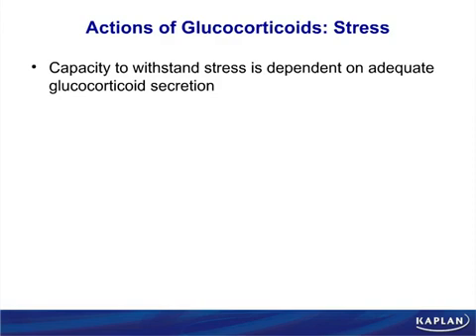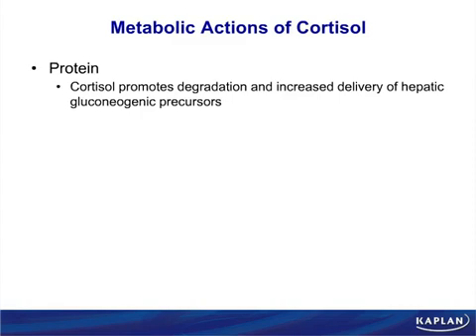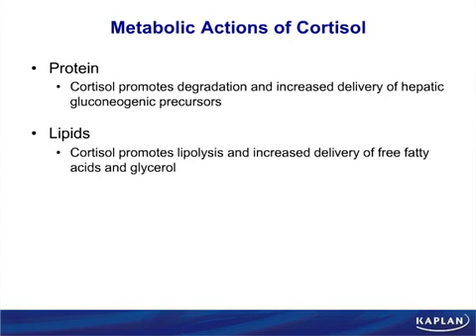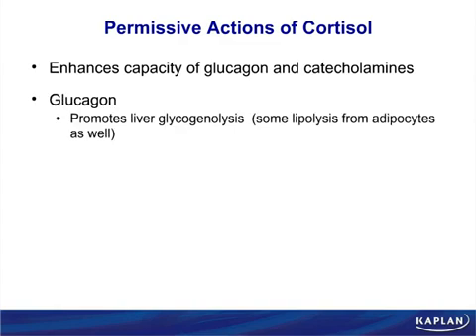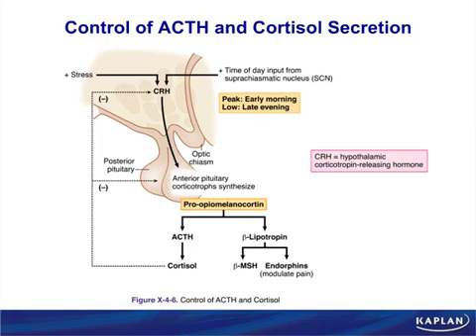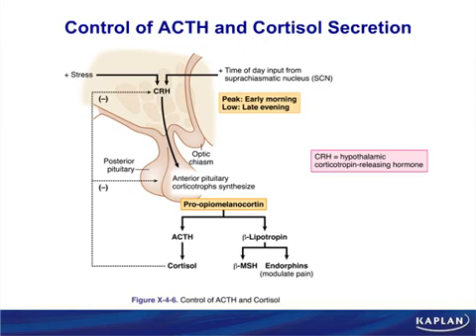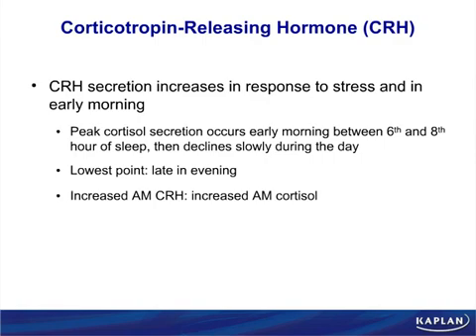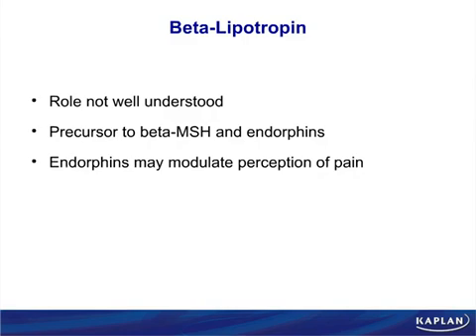Physiologic Actions of Glucocorticoids|Physiology